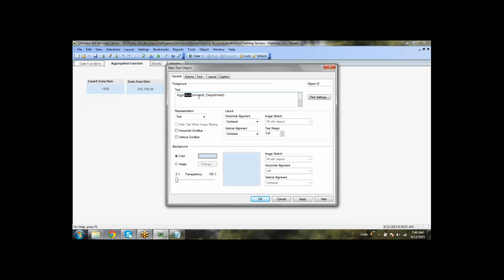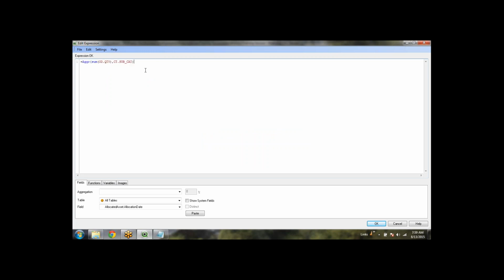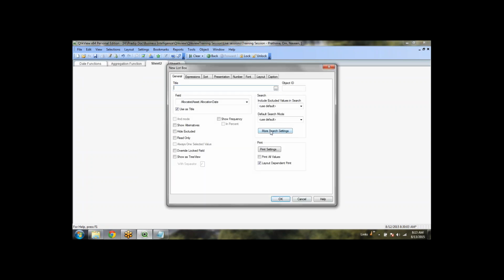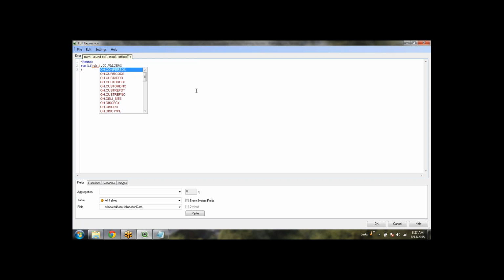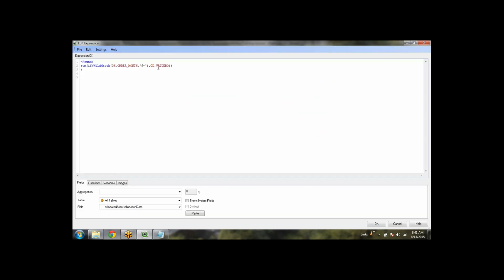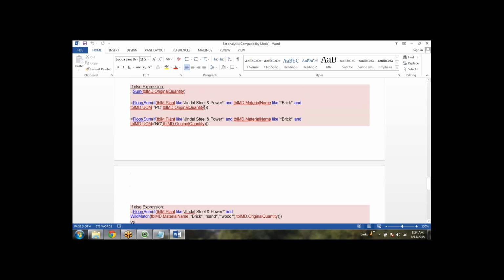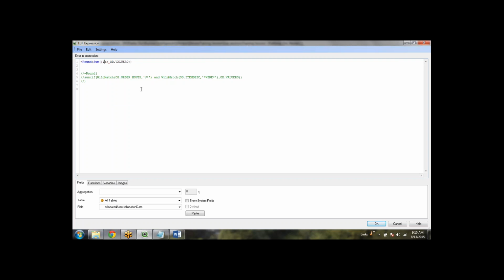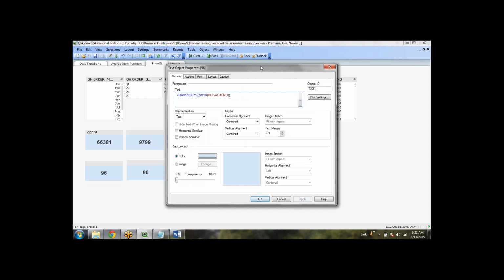qlikview course |QlikView Online Training| qlikview Set Analysis| qlikview video based training